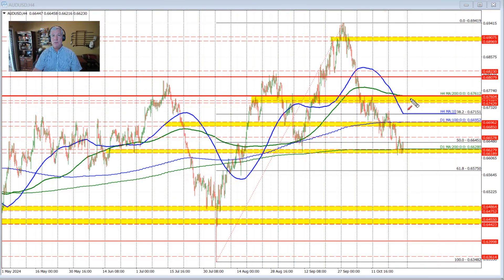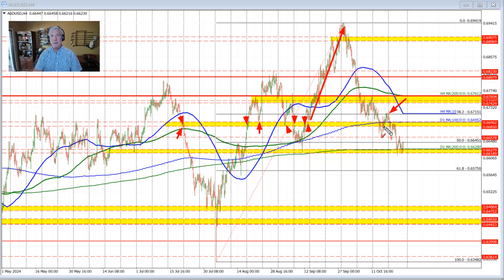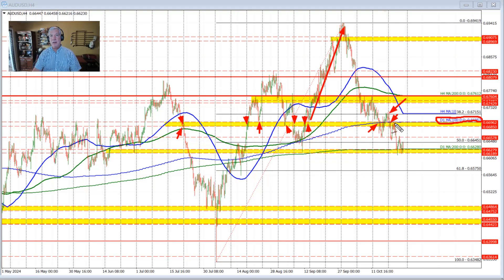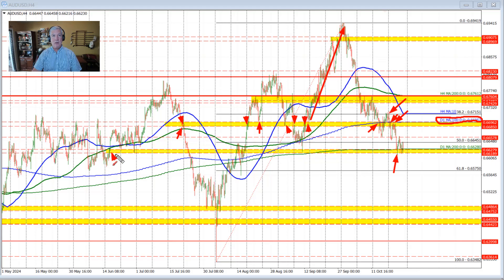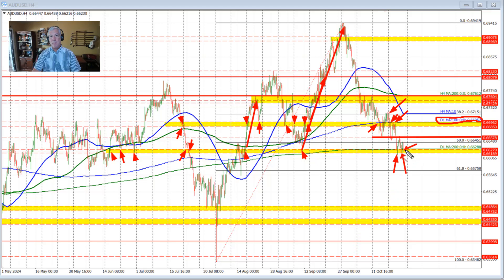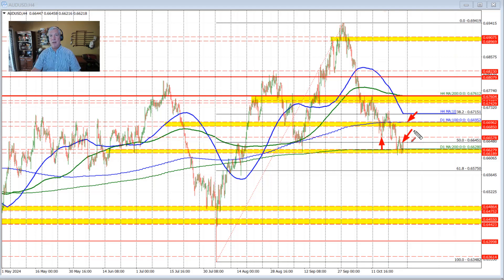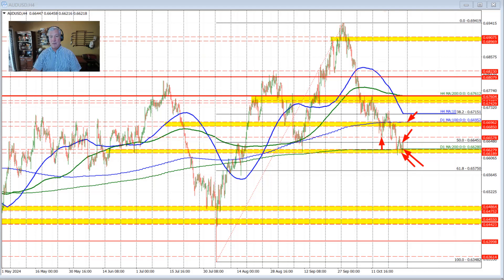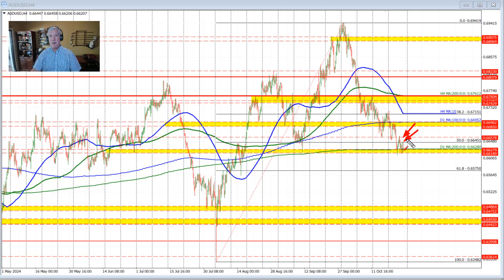AUDUSD trades below 50% midpoint, and around the 200 day MA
Swing area on the downside comes in between 0.66189 and 0.6628. Breaking below is more bearish.